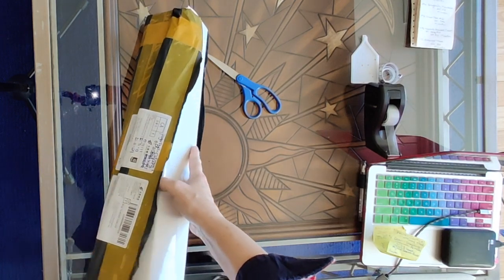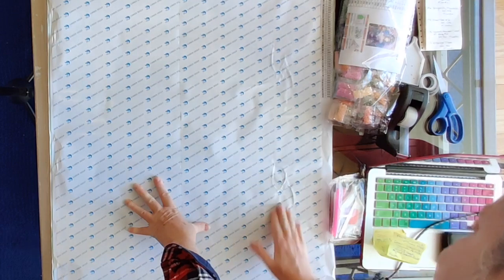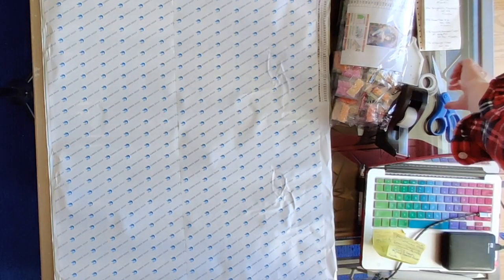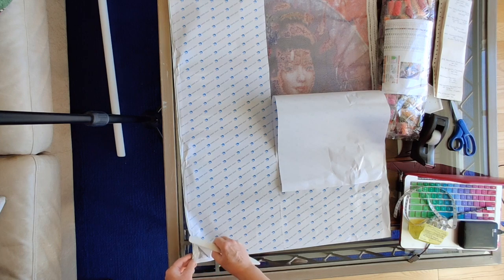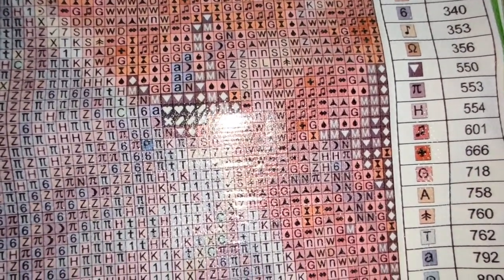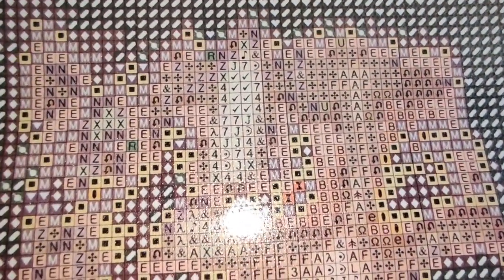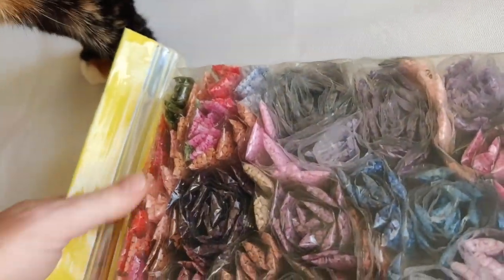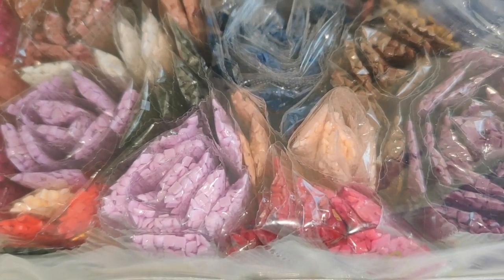Unboxing #260 - "Kimono & Cherry Blossoms" Diamond Painting from Yogotop Official Store (AliExpress)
Hello my home-bound diamond painting friends and YouTubers!!

Here's the unboxing of a beautiful diamondpainting I got during the AliExpress 11-11 sale, and here's a link to the painting

Do you want a birthday or other special milestone shout-out on my channel? I will be doing shout-outs at least once per week in the future. Just limit the message to no more than 140 characters!  Please note:  I reserve the right to decline any request that I deem inappropriate.

Happy 💎 Painting!!